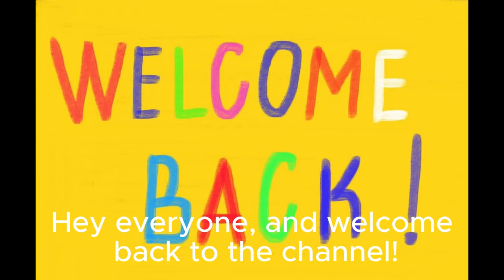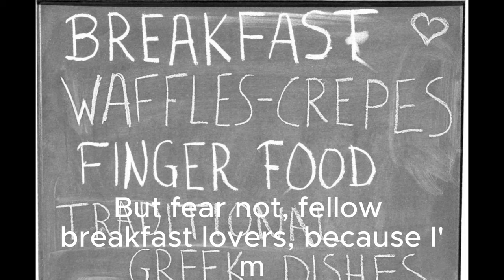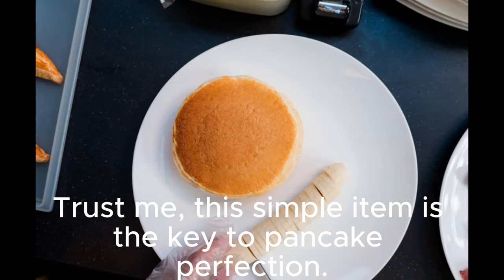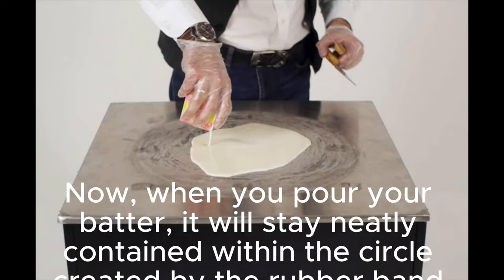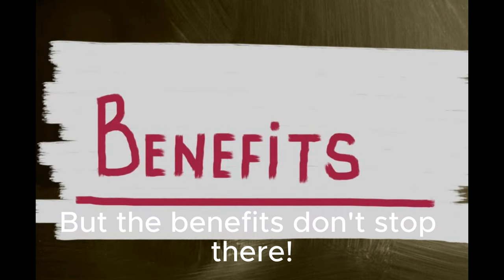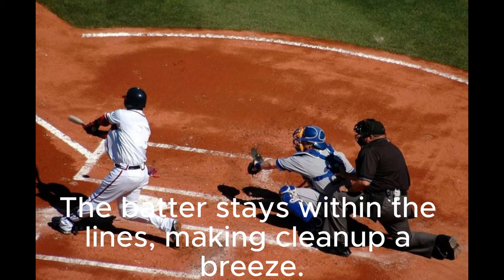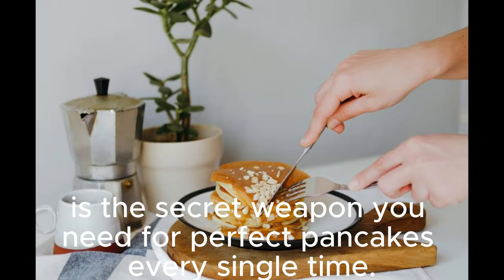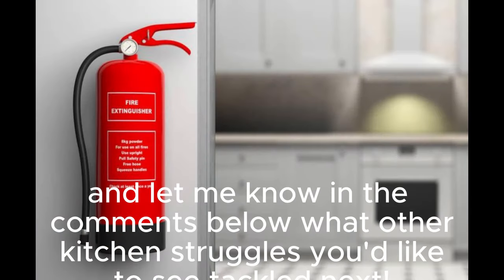Discover the Secret Weapon for Perfect Pancakes!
Struggling with unevenly cooked, messy pancakes? This video reveals a mind-blowing life hack using a common household item that guarantees perfect pancakes EVERY. SINGLE. TIME. Follow along and ditch the frustration forever!